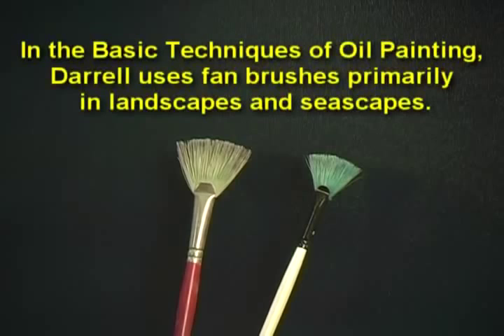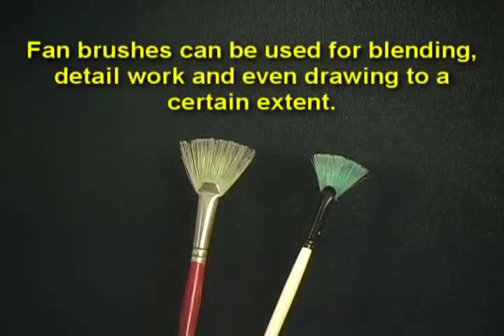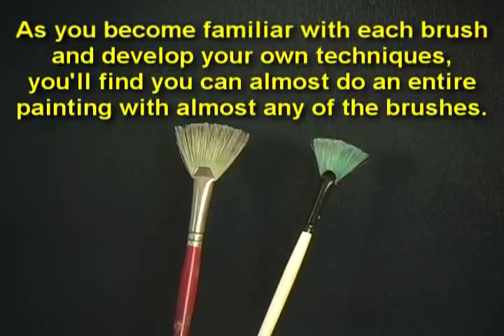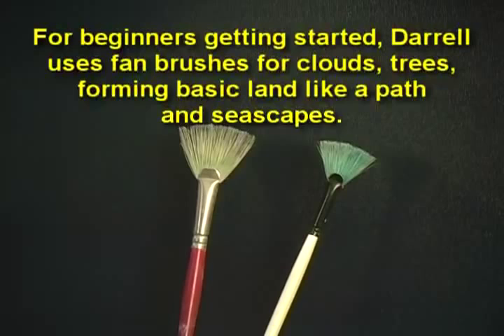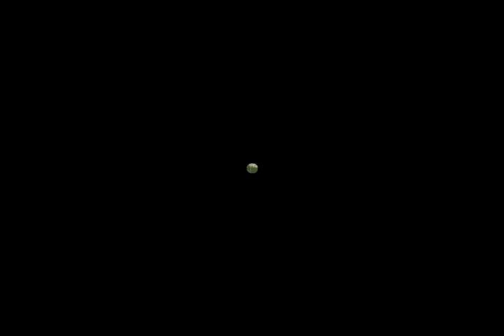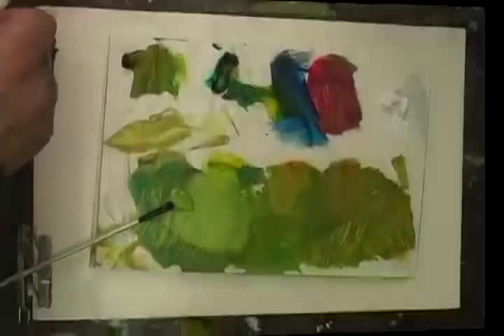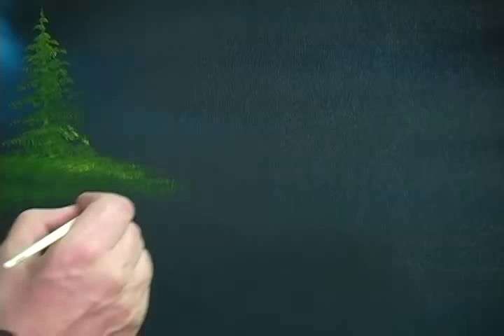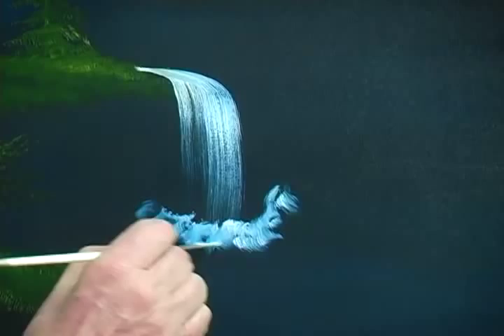What can I do with a fan brush?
Darrell answers a question from Florence about the many uses of fan brushes.  Very informative. Everything you wanted to know about fan brushes but were afraid to ask.